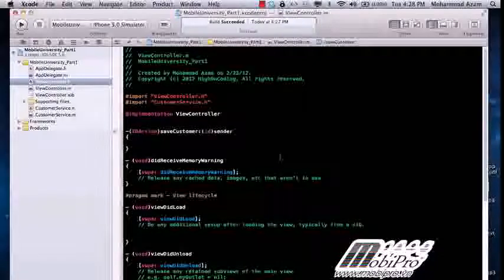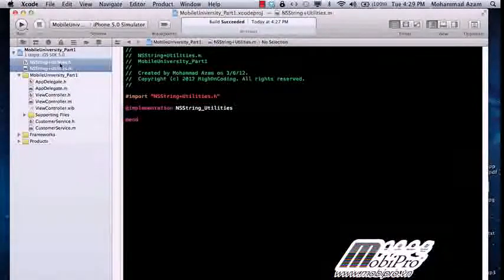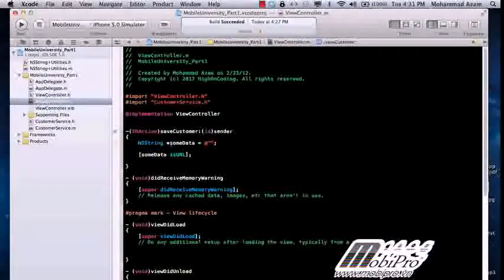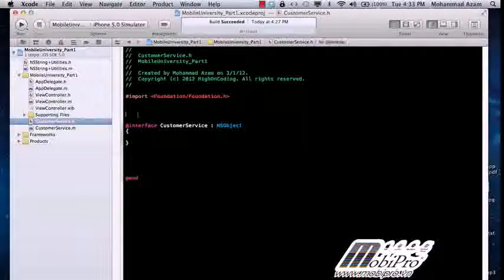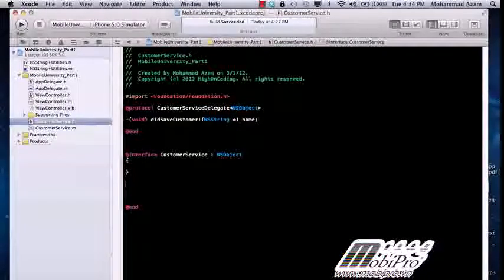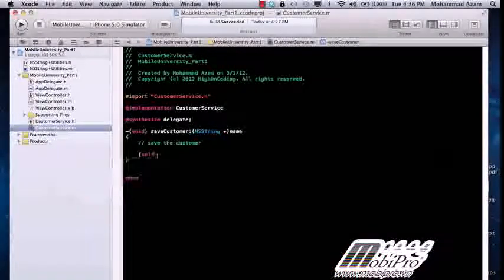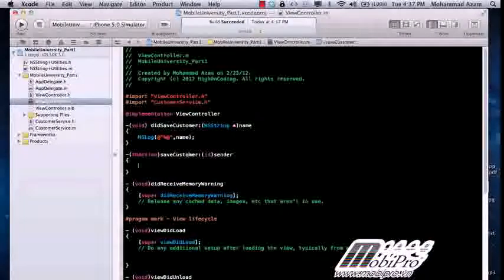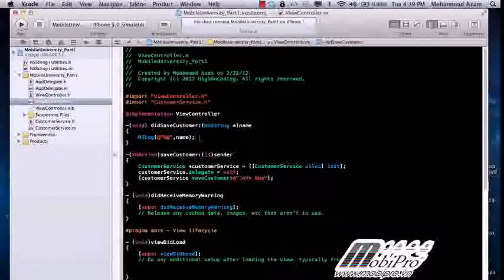Học Lập trình ứng dụng iOS cho di động_phần 27